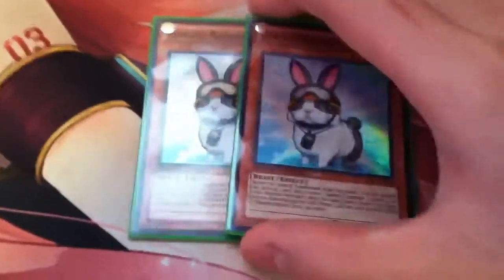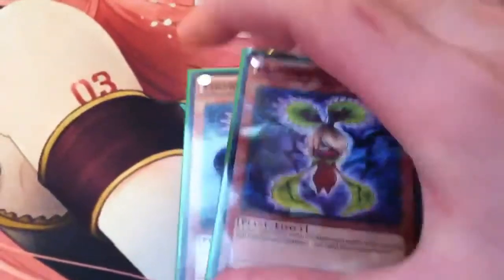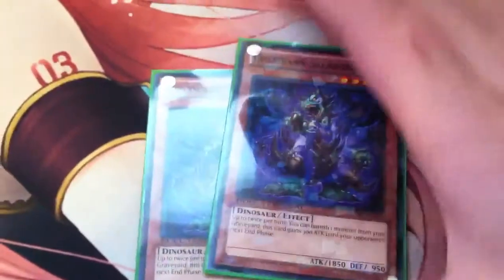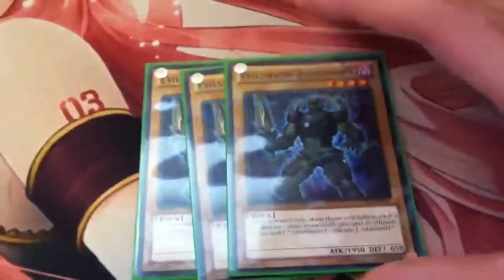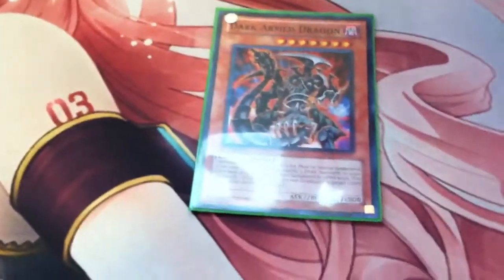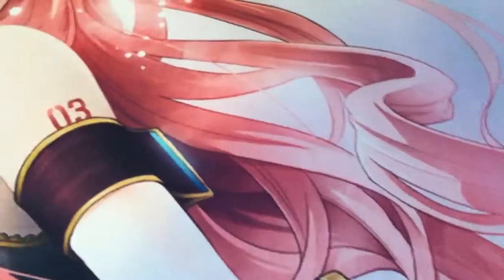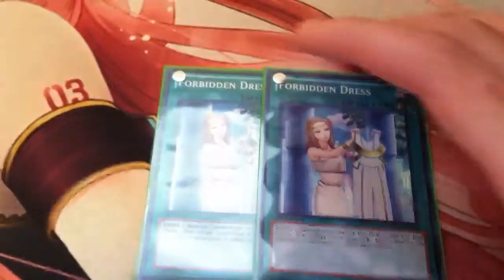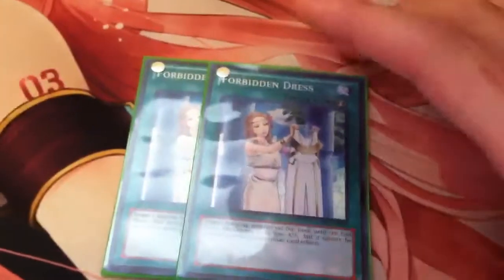Evilswarm Deck Profile 2013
Woot all DT Evilswarms! Mermails got nothin on this til they go back to undine :D